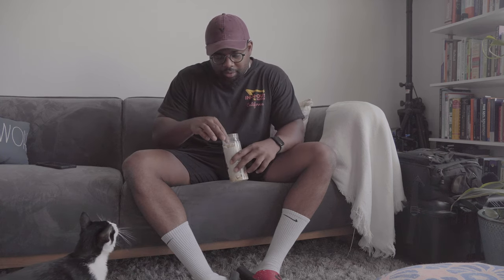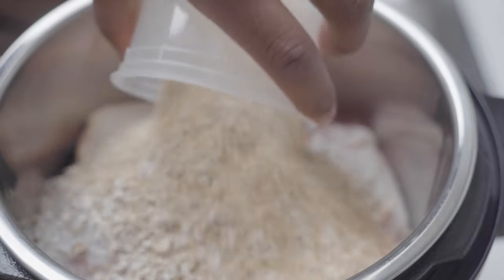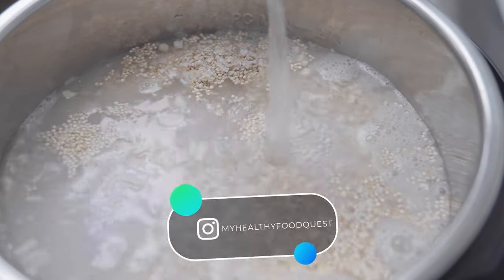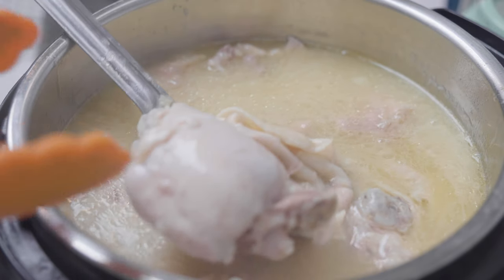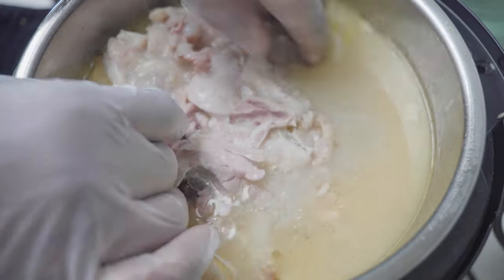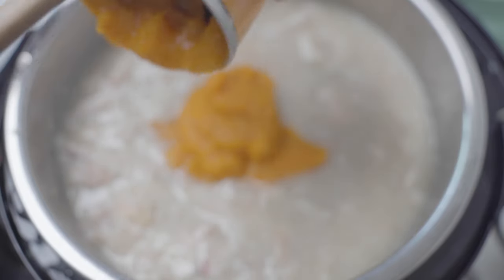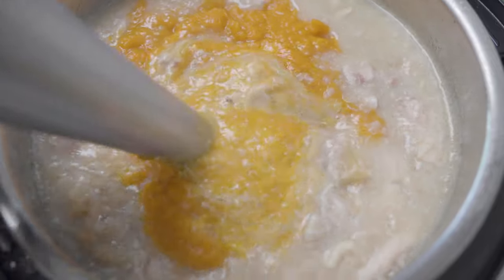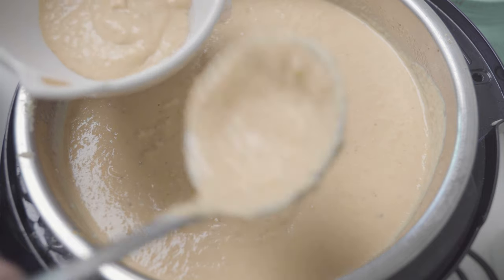Unbelievable: I meal-prepped for my cat using the pressure cooker!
In this video, I am showing you how to meal-prep for your fur baby using the pressure cooker.  Its super simple to make, just toss everything into the pressure cooker and then you set it and forget it.

It will help with the research and development of the channel.